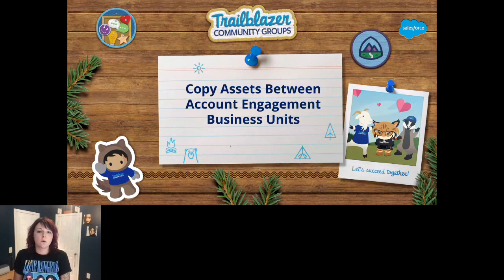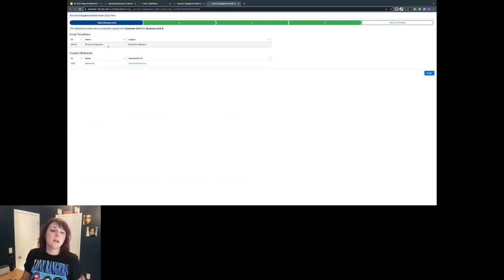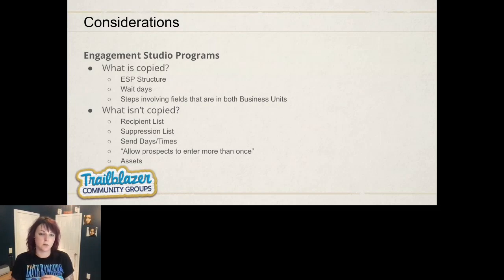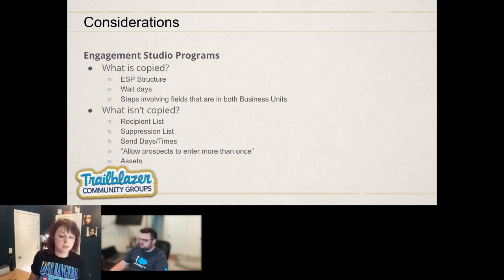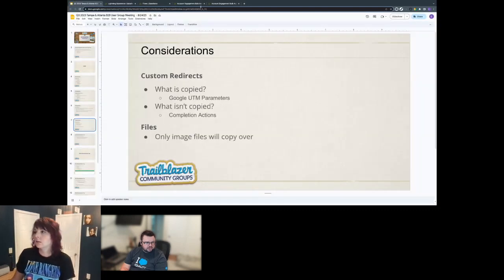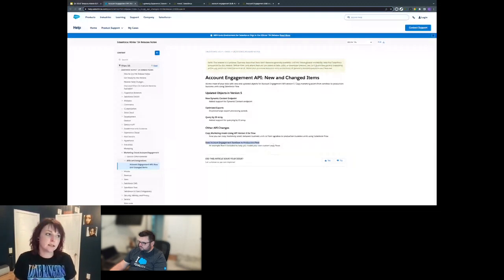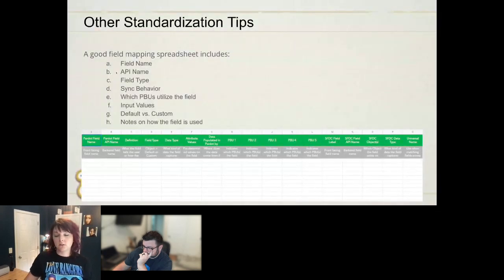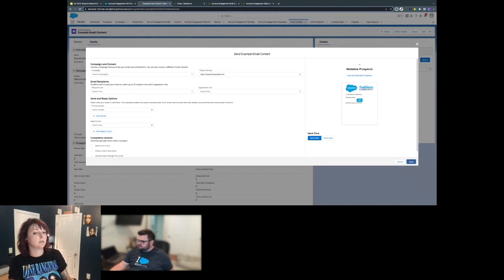How to: Use flow to copy assets between Account Engagement Business Units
In July Erin Duncan, Pardot Product Director at Sercante, published a post to the The Spot for Pardot blog called "How to Copy Assets Between Account Engagement Business Units." This functionality came to GA in Summer '23 and resolves a blind spot that appeared with the introduction of multiple business units in a single Account Engagement org.

From the post:

"It’s here! It’s finally here! It’s the Account Engagement Business Unit Bulk Asset Copy Flow.

Marketing Cloud Account Engagement (f.k.a. Pardot) Business Units have become my niche over the past few years. I love setting them up and standardizing them, but I don’t love copying over assets when configuring a new Business Unit(BU).

With the Summer ‘23 release, we can now use Salesforce Flow to copy custom fields, engagement studio programs, files, custom redirects, and email templates between Account Engagement Business Units!"

In this session Erin will provide a live demo and walk-thru of her blog post. She will also answer questions from attendees.